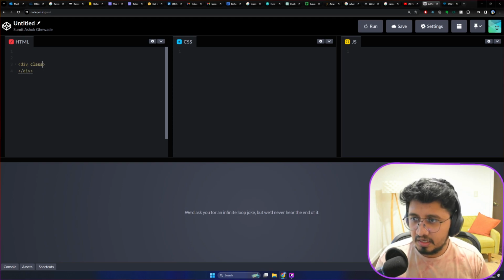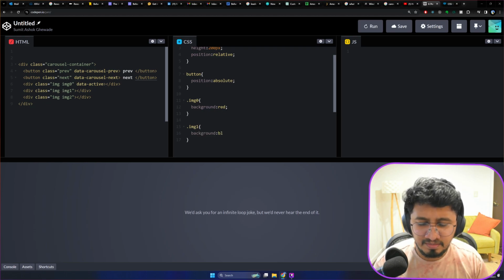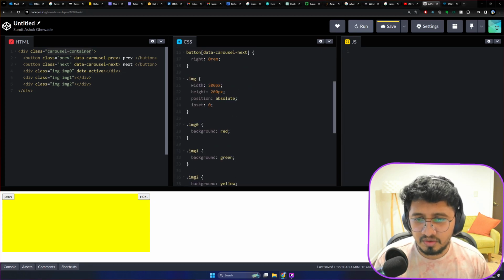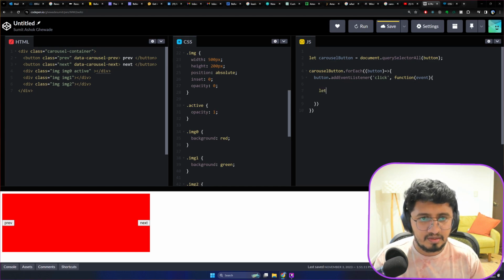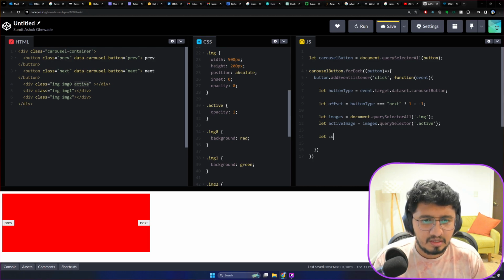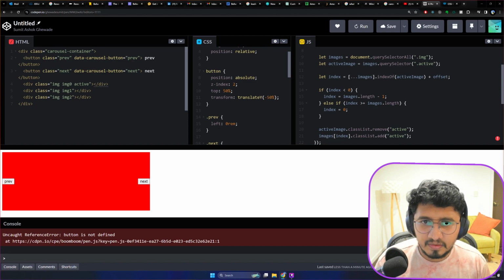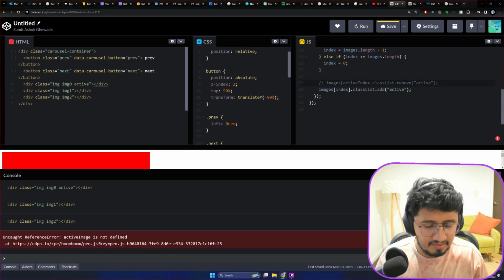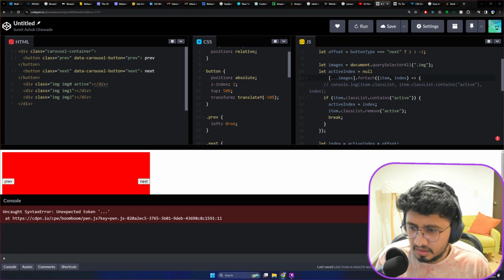Carousel HTML CSS JavaScript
Creating a interview based Carousel using HTML CSS and JavaScript -- Watch live